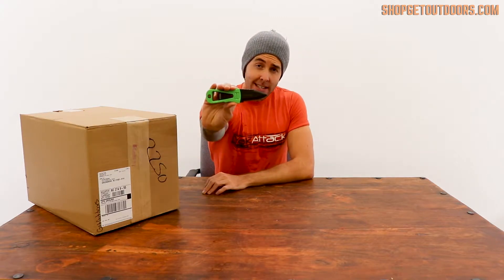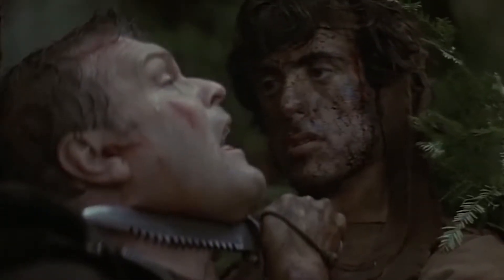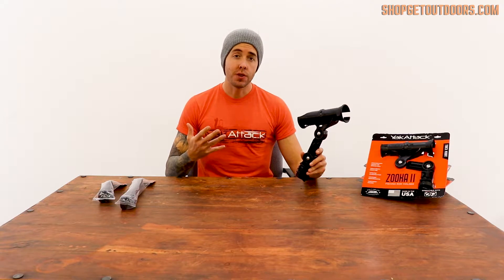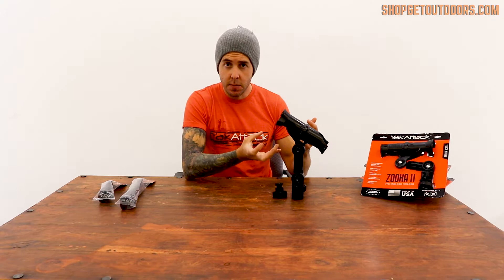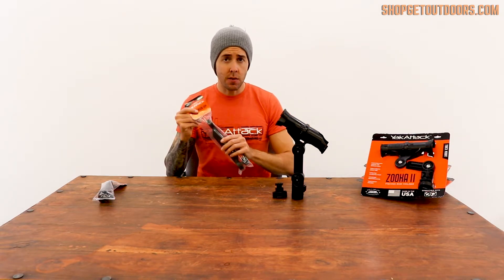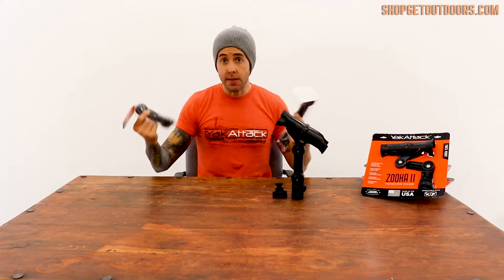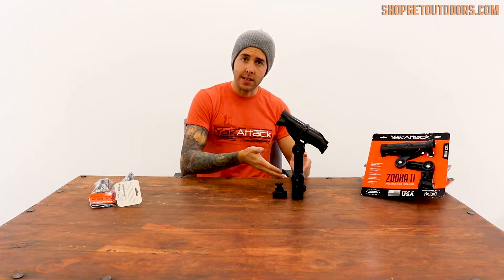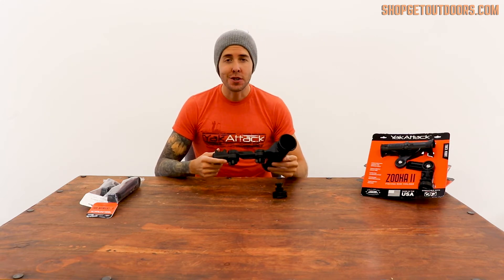Unboxing the NEW Zooka II Rod Holder from YakAttack!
Rejoice! The Zooka Tube is back in it's new form that utilizes the LockNLoad Track Mount instead of the Screwball. A classic kayak fishing rod holder that easily accommodates a baitcaster but really shines with the way it cradles a spinning rod, allowing the reel to hang naturally below the tube. An excellent rod holder and a great gift for the holidays, grab yours